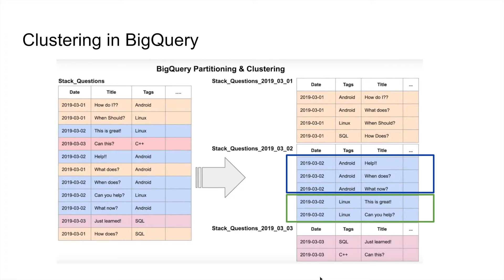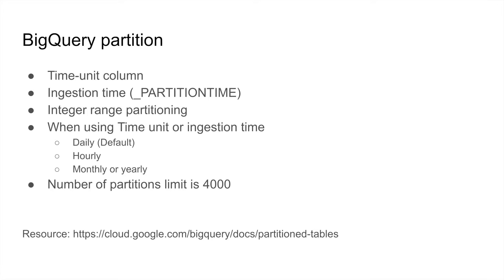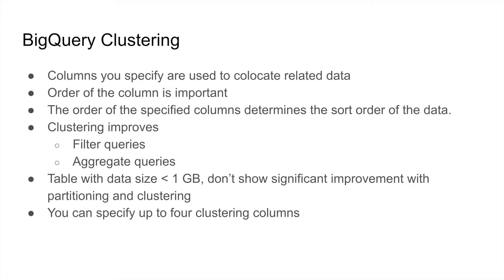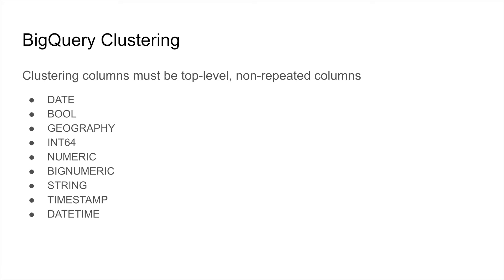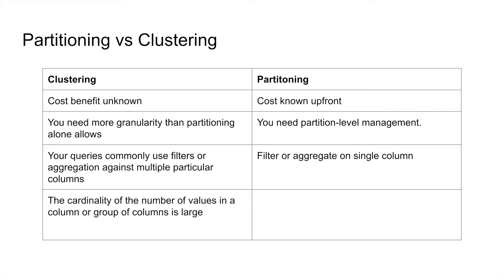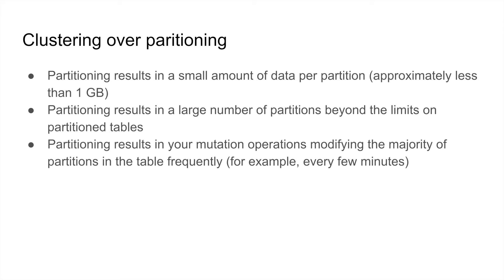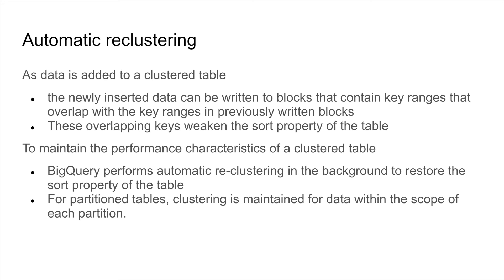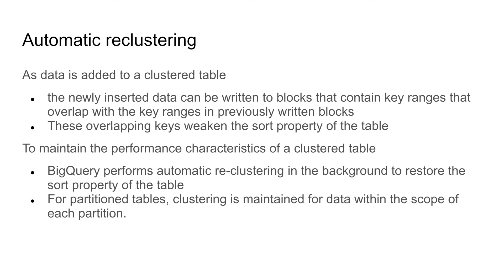DE Zoomcamp 3.1.2 - Partioning and Clustering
Timecodes:

00:00 Introduction
00:12 BigQuery partition
01:36 BigQuery clustering
03:13 Partitioning vs clustering
04:59 Clustering over partitioning
06:02 Automatic reclustering
07:03 Recap